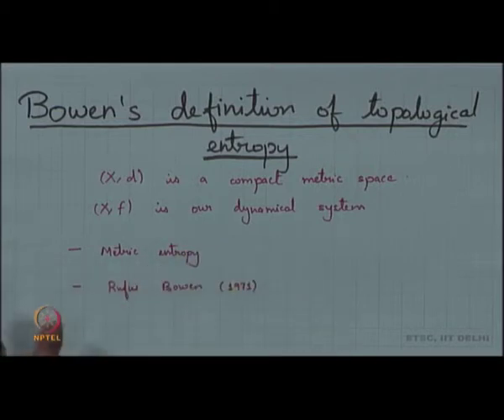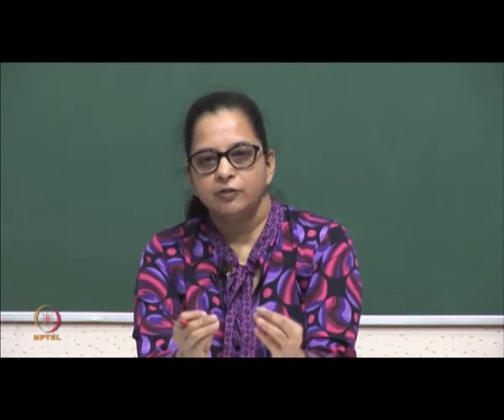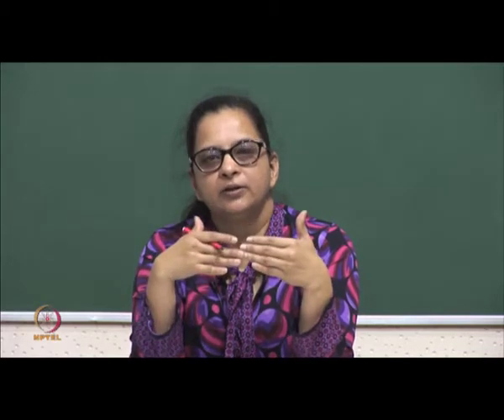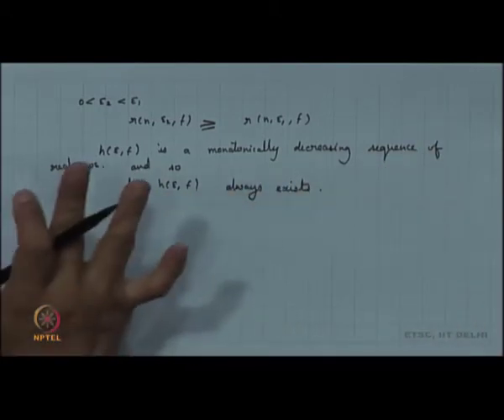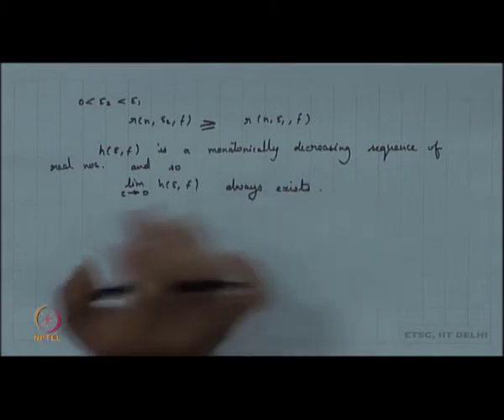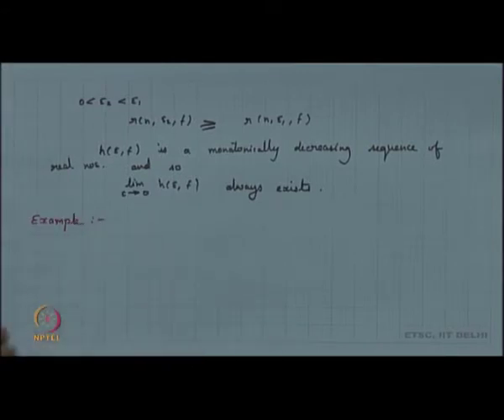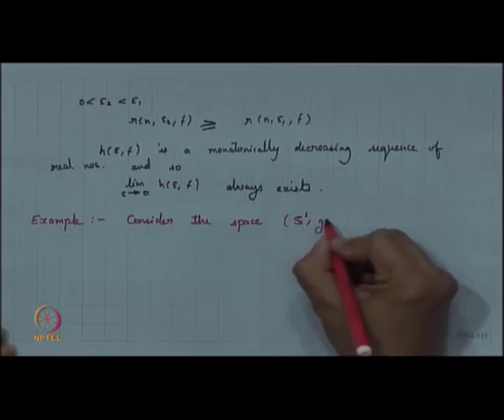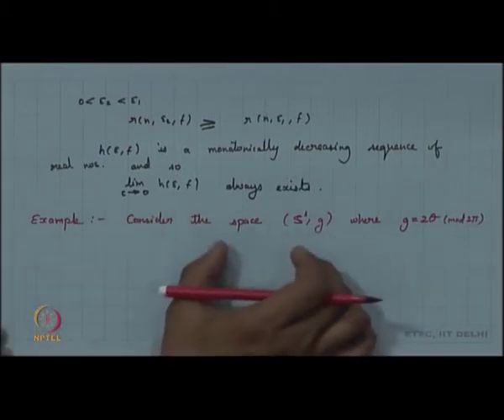Bowen's definition of topological entrophy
Subject: Mathematics
Courses: Chaotic Dynamical systems